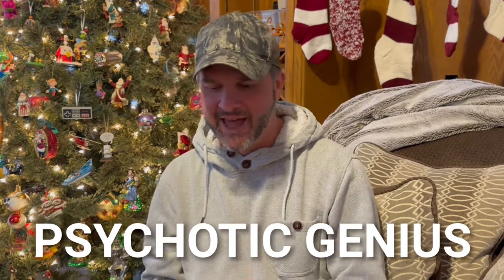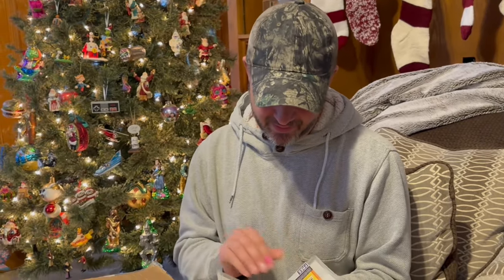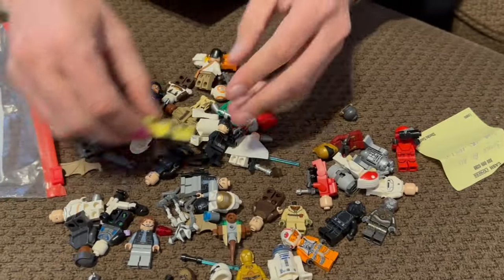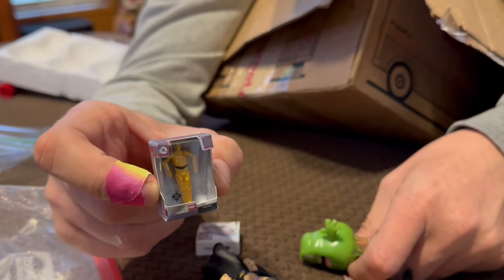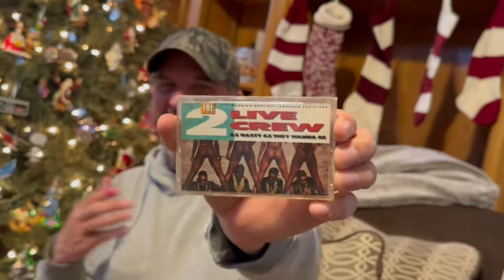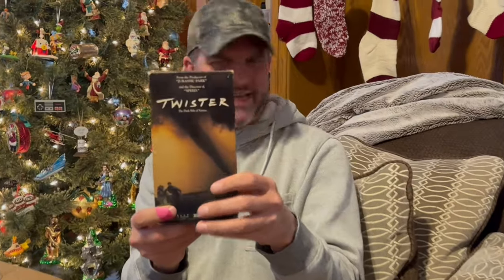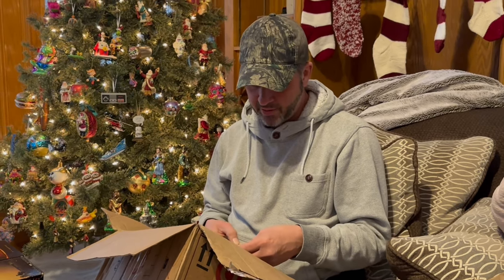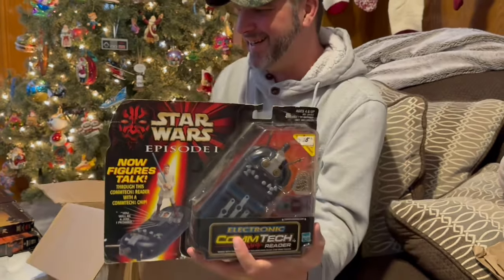Unboxing Toys From A Psychotic Genius!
In this video I unbox toys gifted to me by one of my subscribers, Psychotic Genius.

This little box was packed full of some really awesome toys, both modern toys and vintage toys!

Who wants to watch this unboxing video with me?

Let’s Go!